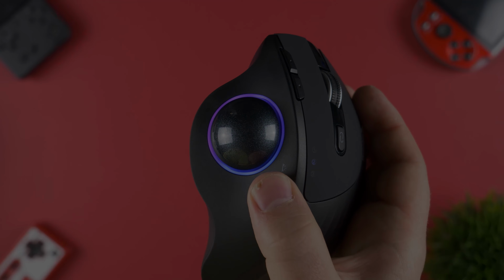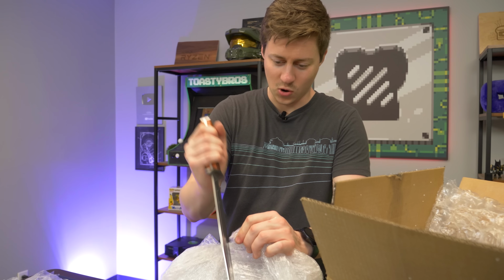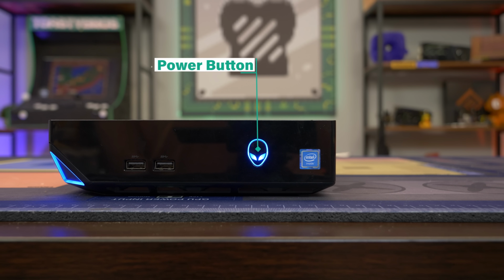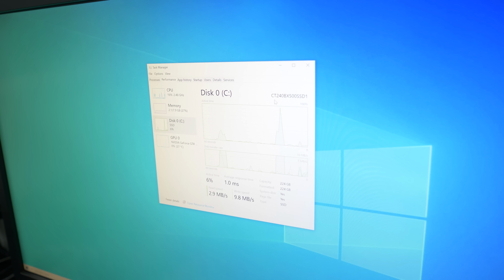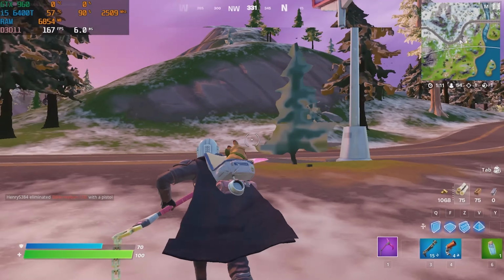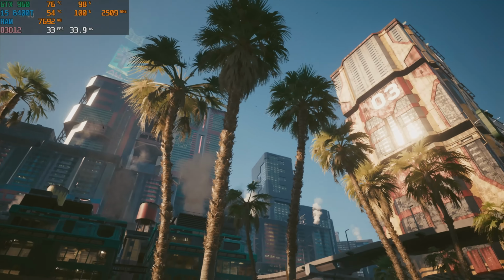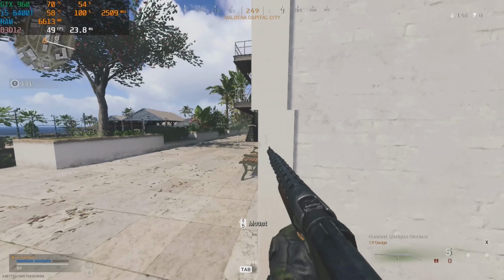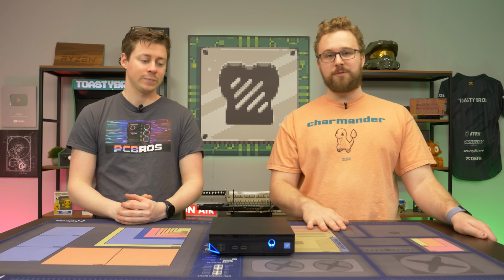This Old Alienware Gaming PC is Awesome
We decided to browse eBay for another old Alienware product and stumbled upon this mini PC from Alienware, the D07u  featuring a GTX 960.

Alienware D07u